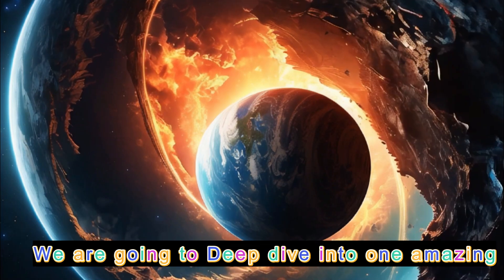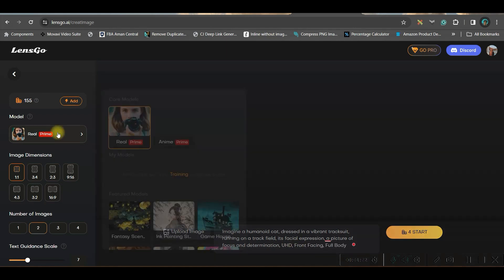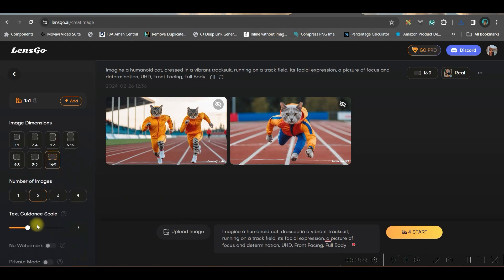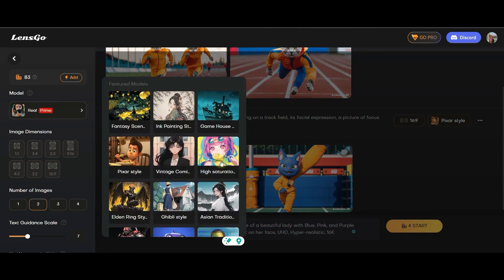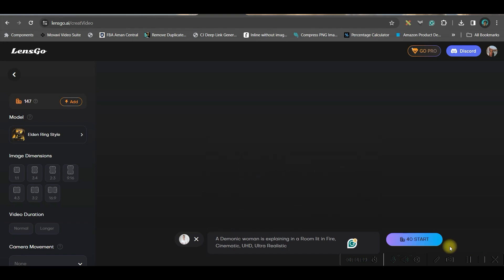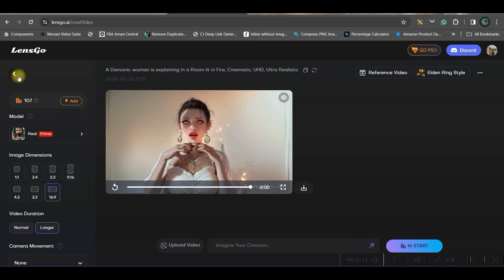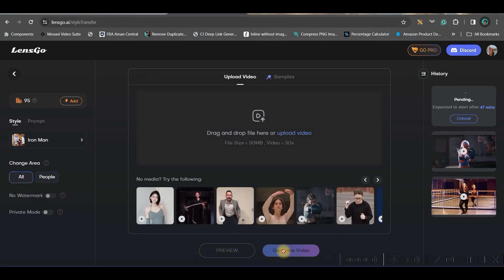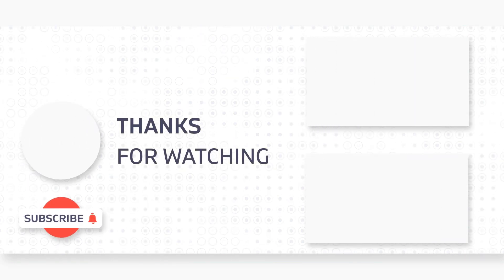LensGo AI : Free AI Video and Image Generator - The Complete AI Solution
Unlock your creativity with LensGo AI! In this step-by-step tutorial, you'll learn how to use LensGo AI's powerful features, including text-to-image, text-to-video, video-to-video, and image-to-image models. Discover how to create stunning images and captivating animated videos effortlessly. Whether you're an artist, content creator, or simply curious about AI, this guide will help you make the most of LensGo AI's cutting-edge technology.

Click the Facebook link below to get notifications and communicate with me:
For Video Editing:

-Poulami